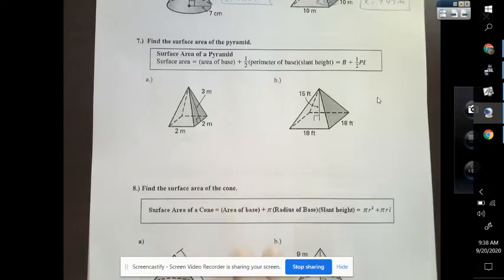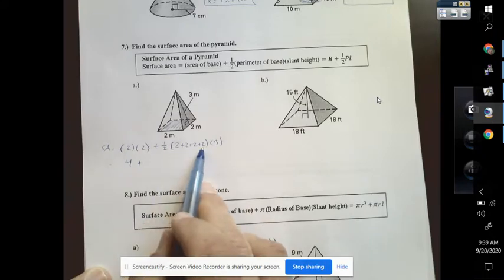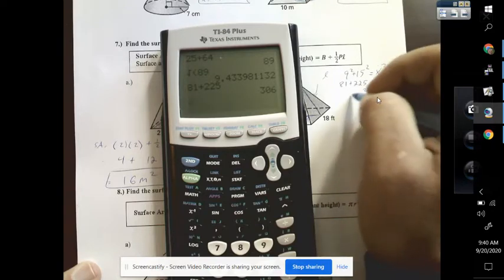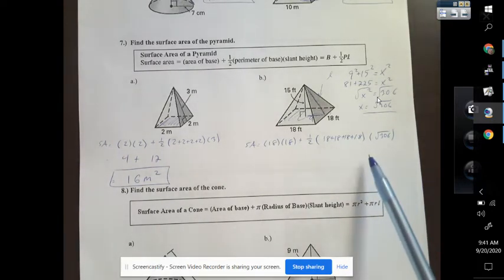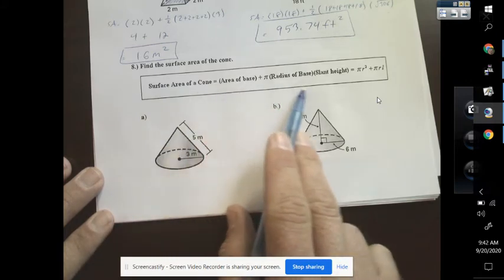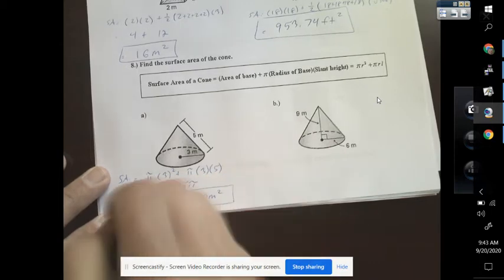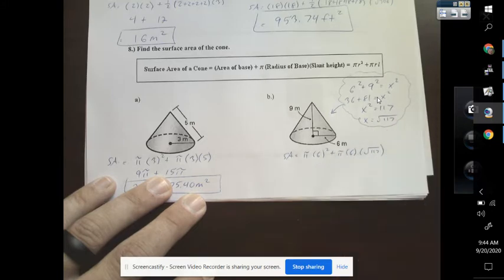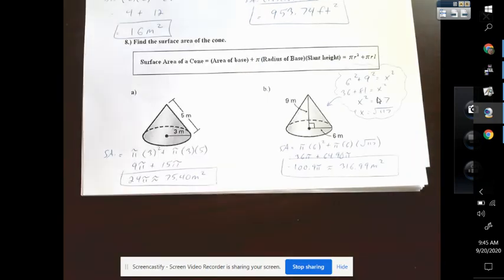Surface Area of 3-Dimensional Objects Notes Walkthrough Part 2